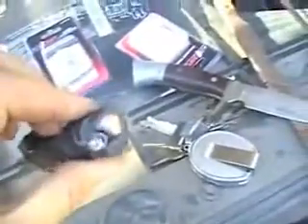how to replace battery terminals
works